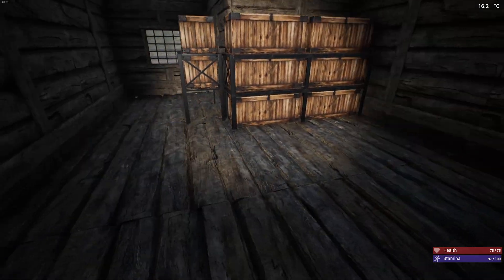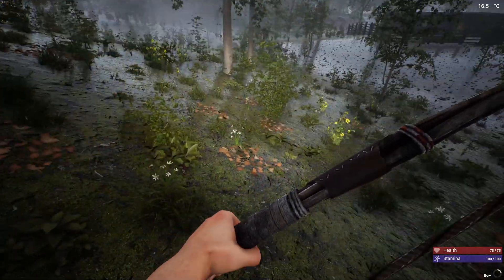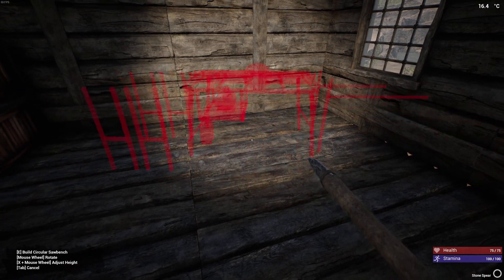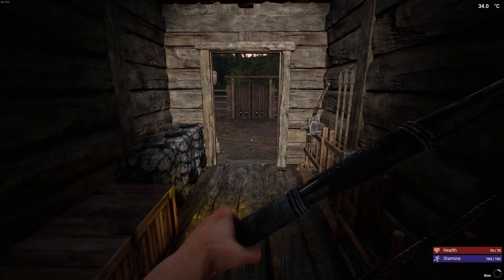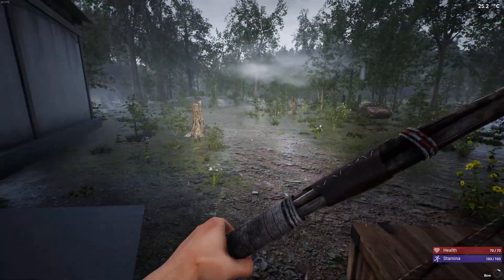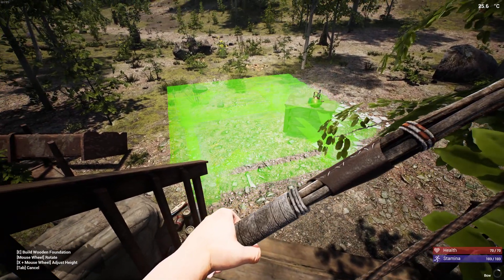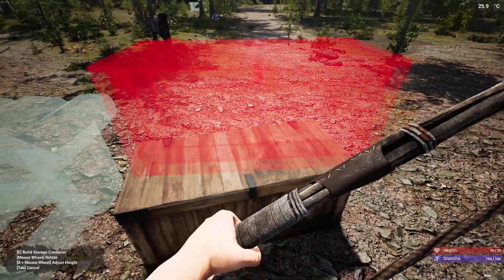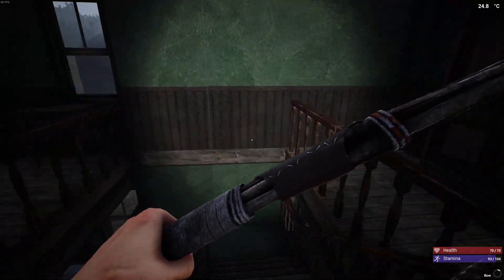The Infected EP7 | The final piece collected...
The Infected | Let's play | Gameplay
The Infected is an open world sandbox, survival crafting game. Build and defend your base and protect yourself from wildlife and infected Vambies.
The Infected are going to come looking for you.

➤ Why not come join in the fun with our awesome growing Discord community.